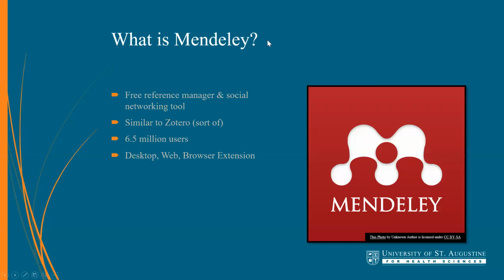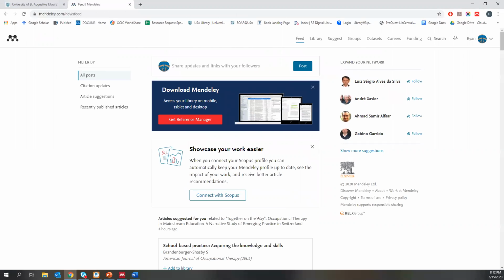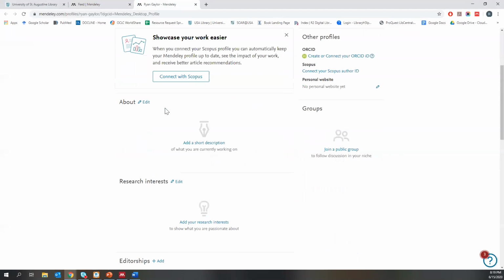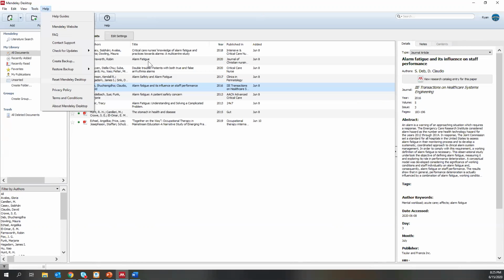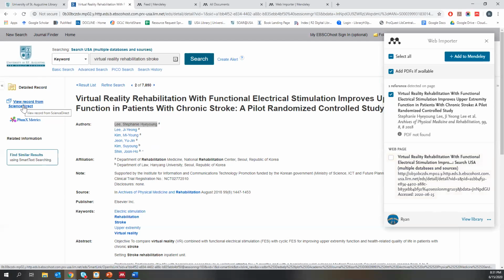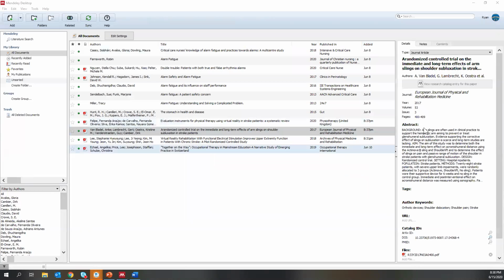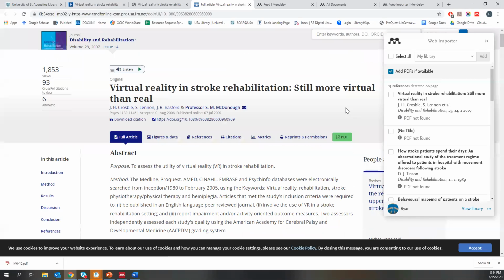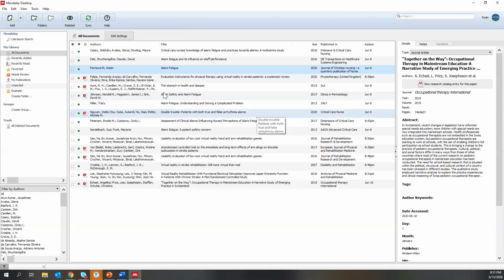Citation Managers: Introduction to Mendeley (6-15-2020)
Overview of Mendeley, an excellent and easy to use citation manager, supported by the USA Library.